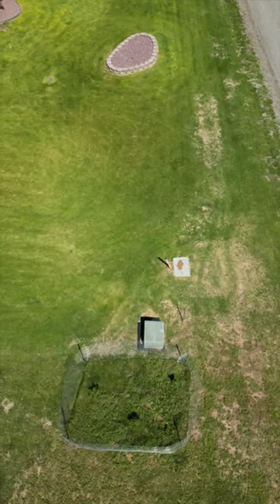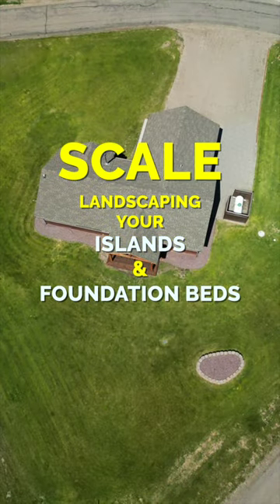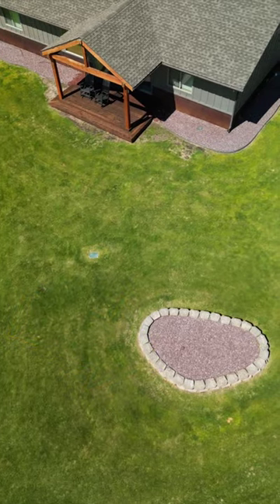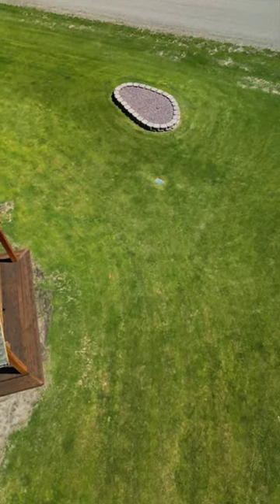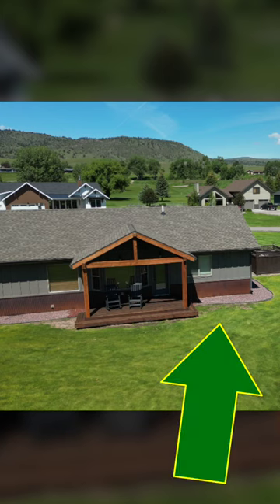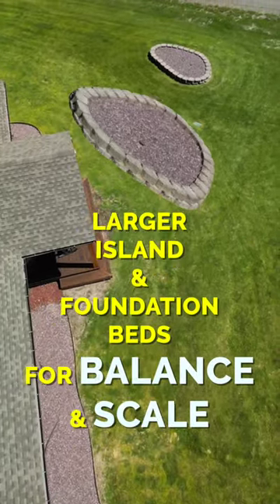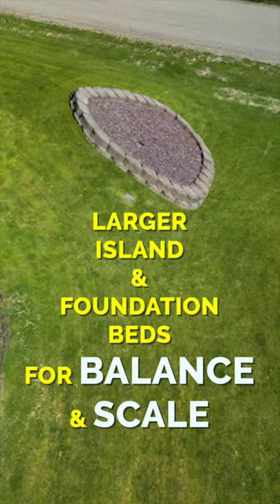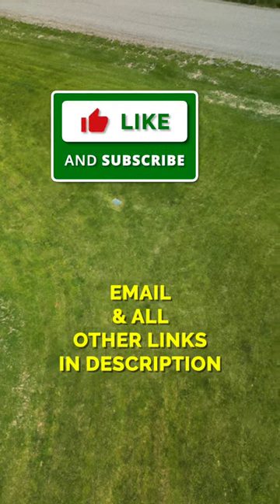Landscaping to SCALE | Islands & Foundation Beds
Have a larger yard?  Remember to design your landscape with SCALE in mind.  Here's an example we can learn from...

15-Step DIY Landscaping Project Checklist (Guide + Bonus Podcast)